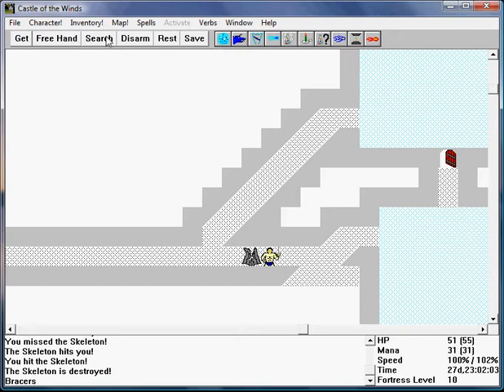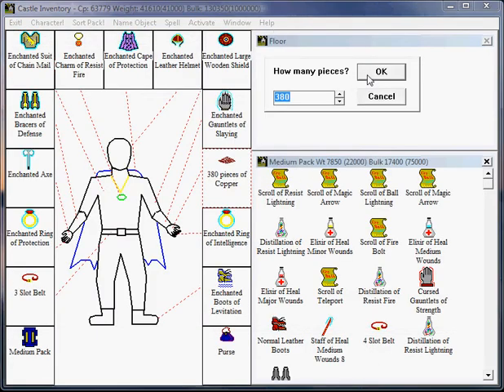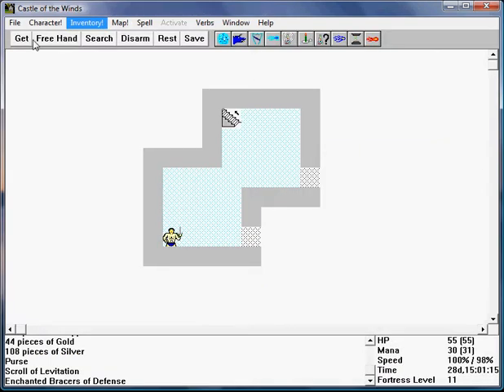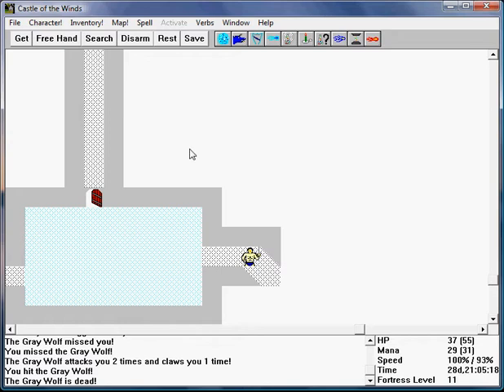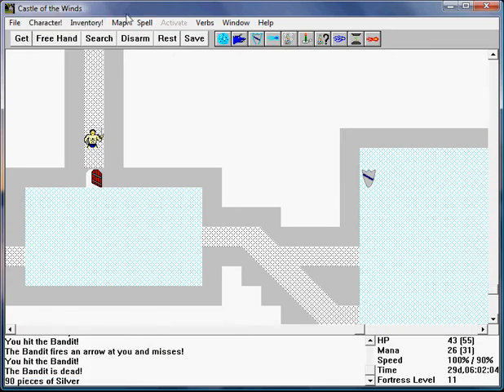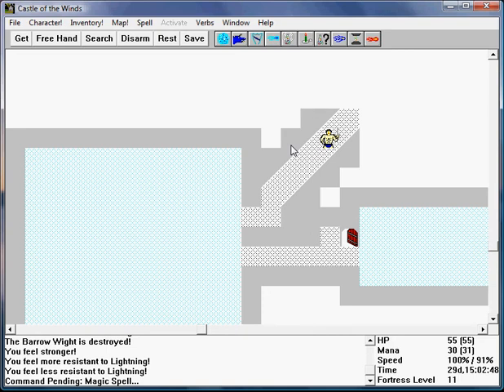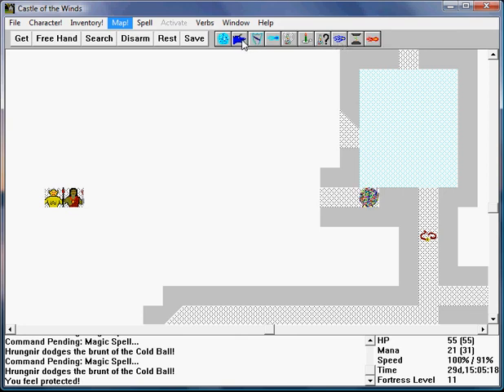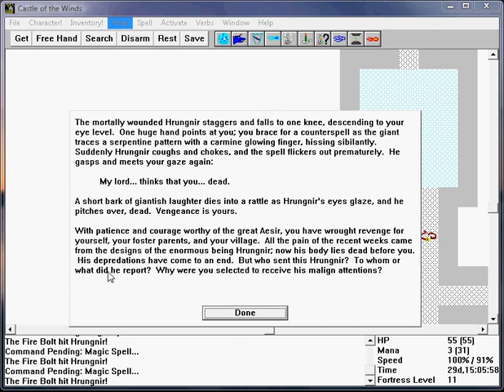Lets Play COTW, Part 16, HRUNGNIR!!!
We finally fight the evil Hrungnir!